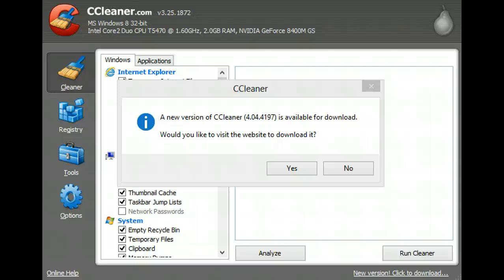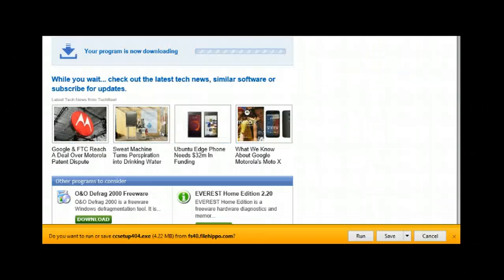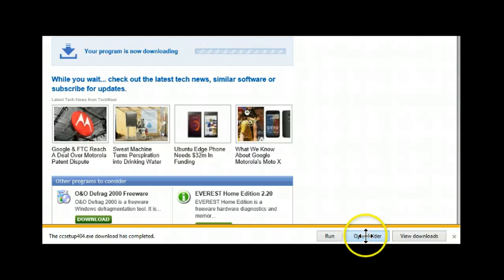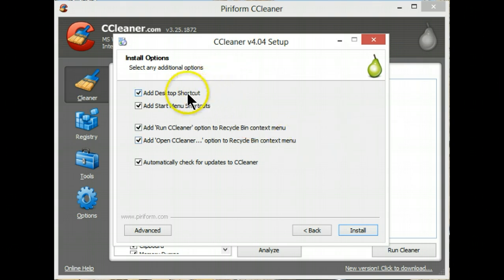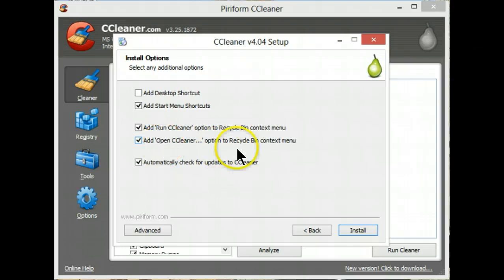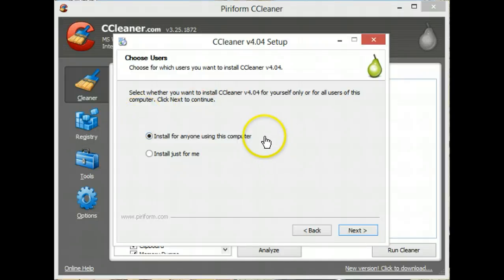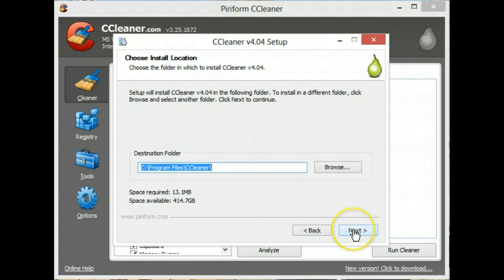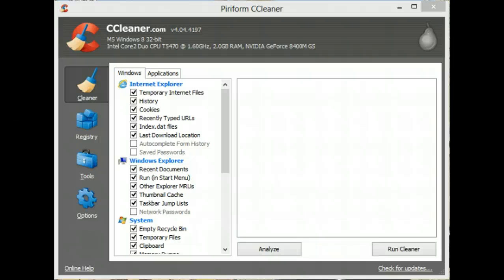Updating CCleaner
Updating CCleaner from a program update notification